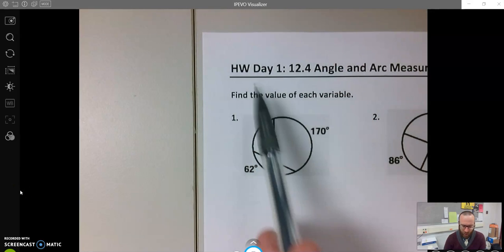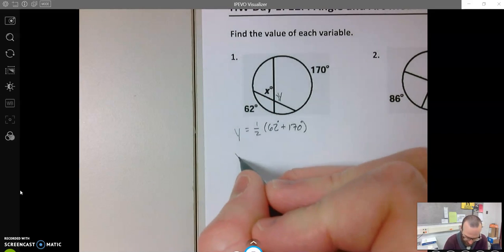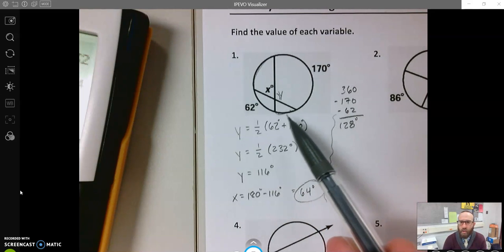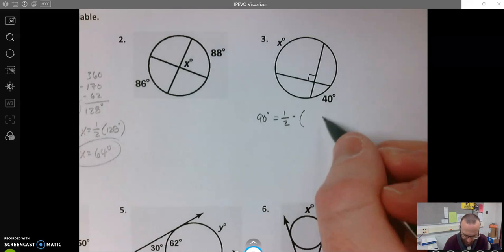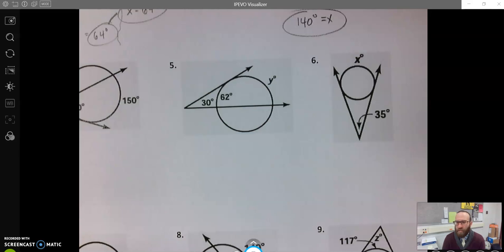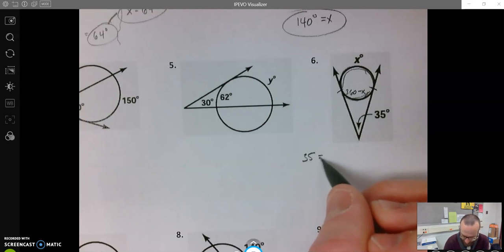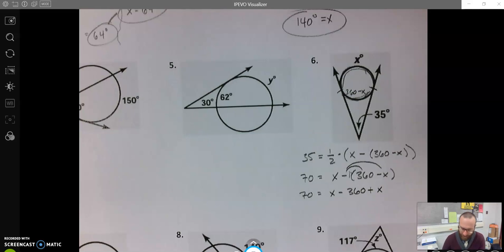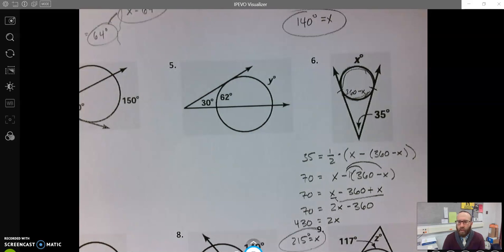Angle and Arcs examples